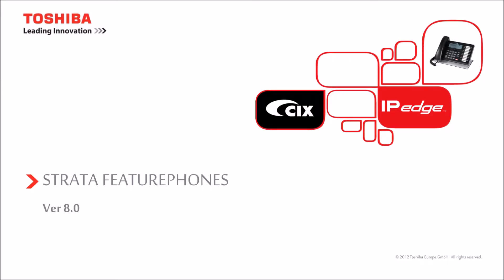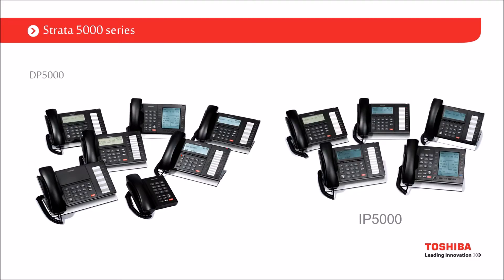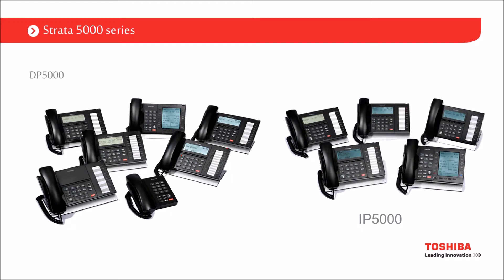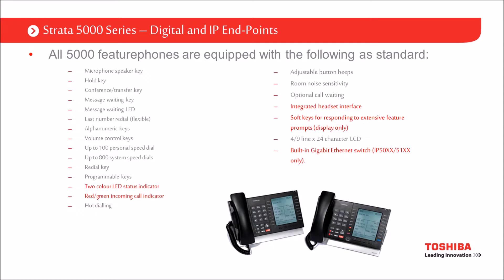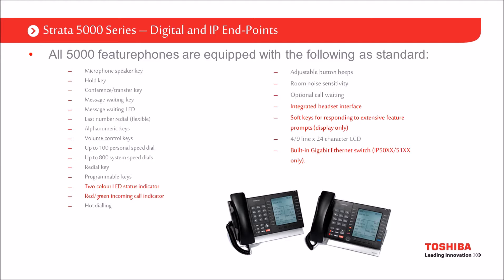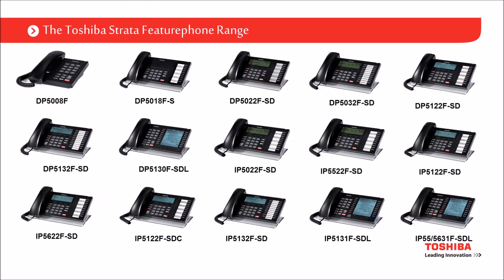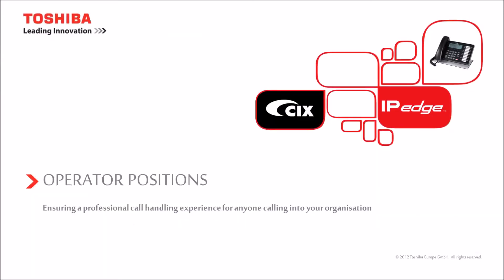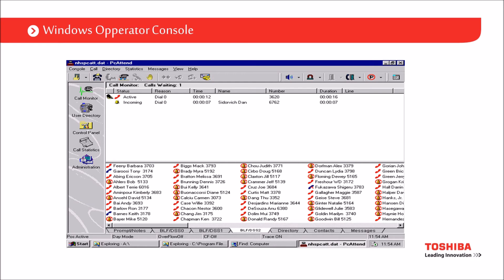Featurephones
Toshiba's 5000 series of digital and IP featurephones offer a wide choice of functionality, and range from a low cost entry-level digital option through to a sophisticated large display IP featurephone with 20 flexible keys.

Supremely robust and reliable, the 5000 series of featurephones from Toshiba provide a range of functionality to the user, helping improve productivity and efficiency.